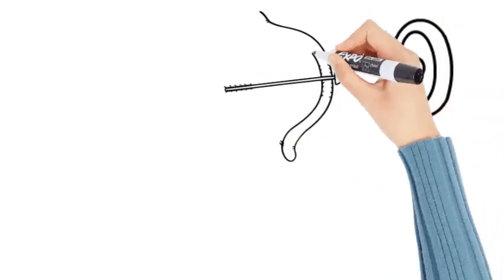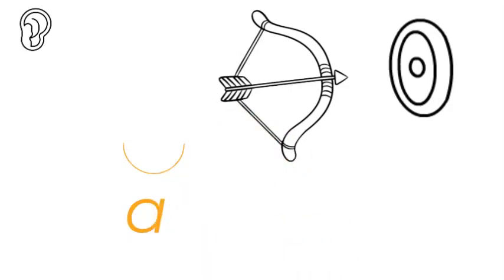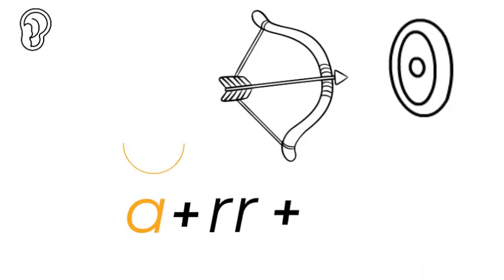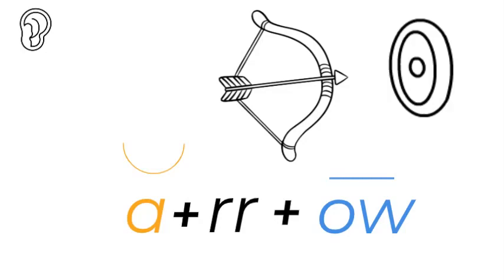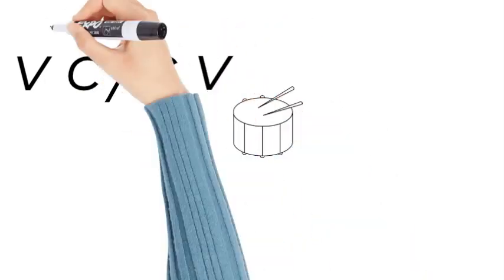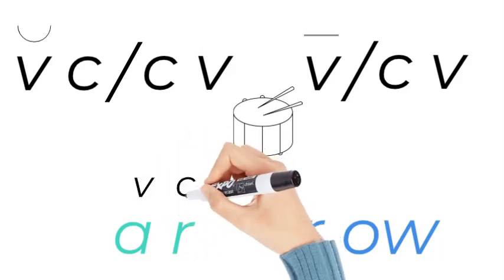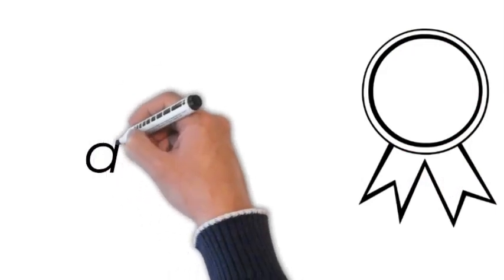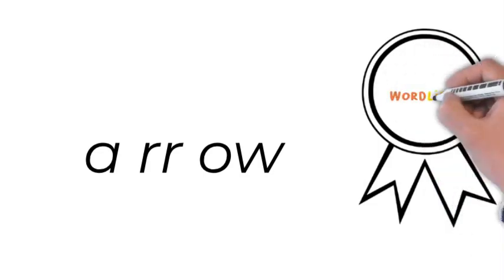arrow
Teaching the child how to sound out and spell the word arrow correctly. (Please to find out more about WORDLIST WHIZZ)